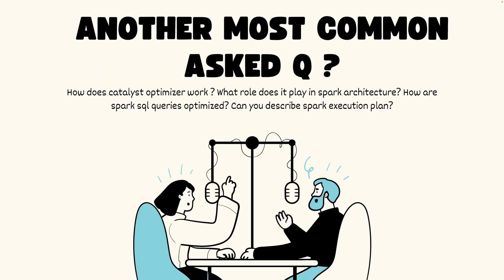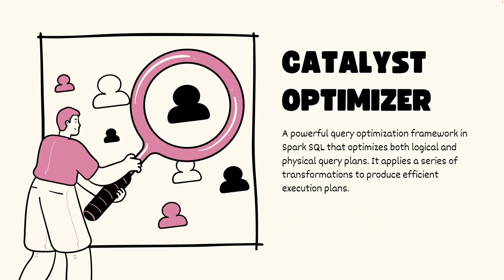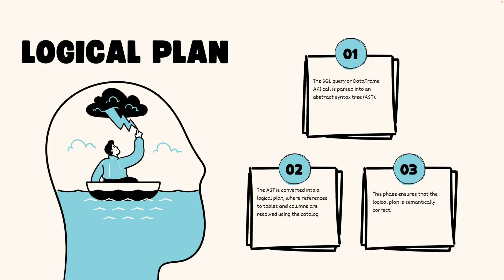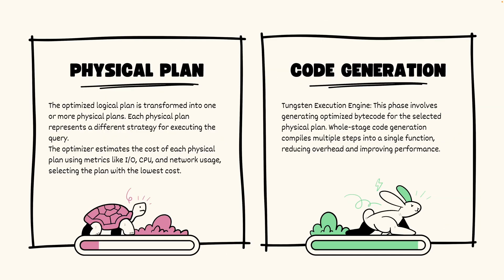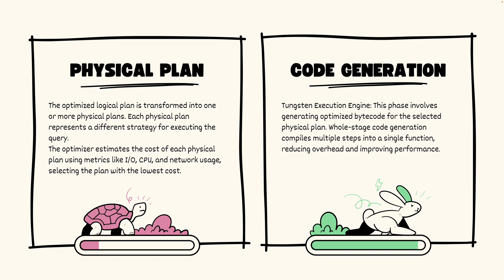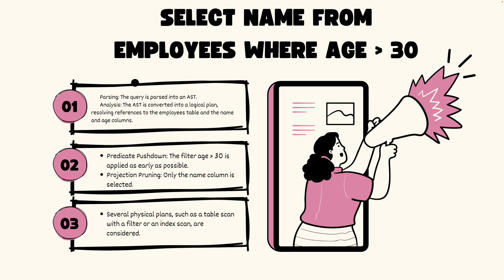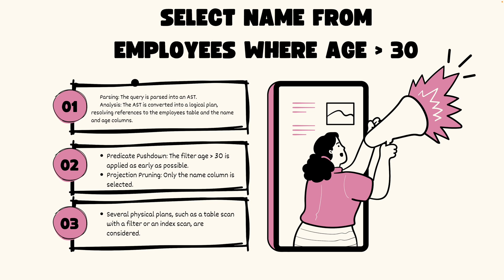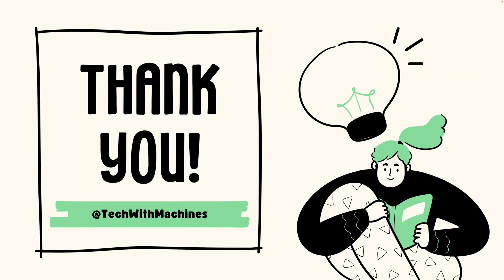CATALYST OPTIMIZER | SPARK INTERVIEW QUESTION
In Apache Spark, Catalyst is the query optimization framework that powers the query planning and execution stages in Spark SQL. It is designed to optimize SQL queries and DataFrame operations to achieve better performance. Catalyst uses a combination of rule-based and cost-based optimizations to transform logical query plans into physical execution plans, ultimately improving the efficiency of queries.

Key Components of Catalyst Optimizer:

Logical Plan:
The initial representation of a query is parsed into a logical plan. This is a high-level description of the operations that need to be performed, but it doesn't specify how these operations will be executed.

Rule-based Optimization (RBO):
Catalyst applies a series of predefined rules to the logical plan to simplify and optimize it. Examples include constant folding, predicate pushdown, and projection pruning.
It transforms the logical plan into a more efficient version by applying these rules iteratively.

Cost-based Optimization (CBO):
With CBO, the optimizer selects the most efficient plan by analyzing statistics (such as data size, distribution, and cardinality) to estimate the cost of different physical plans.
Spark uses CBO when statistics are available, allowing it to make decisions like choosing the best join strategy or avoiding unnecessary shuffles.

Physical Plan Generation:
Once the logical plan is optimized, it is converted into a physical plan that defines how the actual execution will take place. Spark chooses the most efficient physical operators (like sort merge join, broadcast join, etc.) to execute the query.

Execution:
Finally, the physical plan is executed by Spark, which breaks down the operations into RDD transformations or actions and runs them in parallel across the Spark cluster.